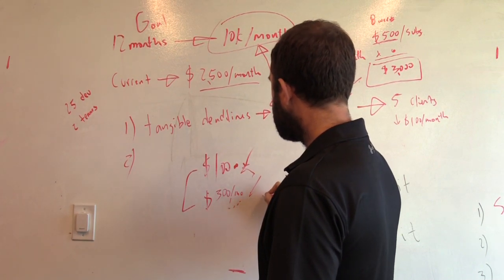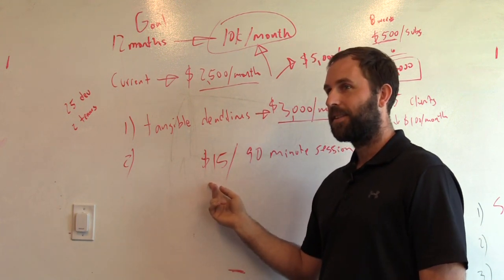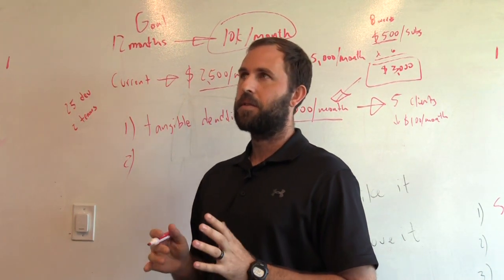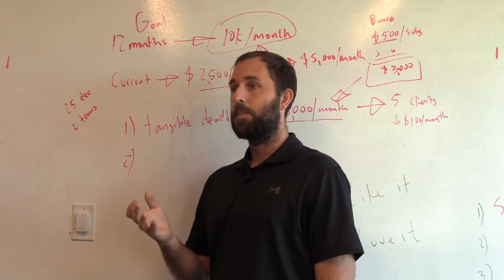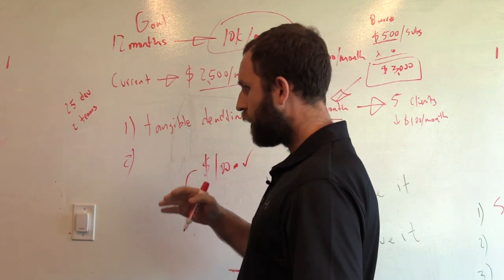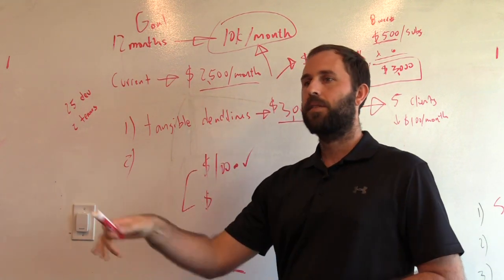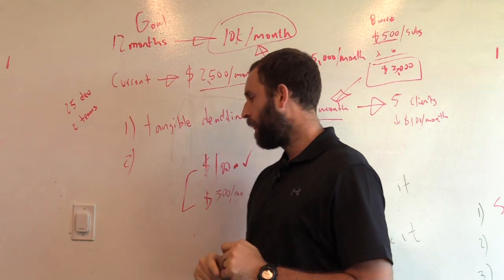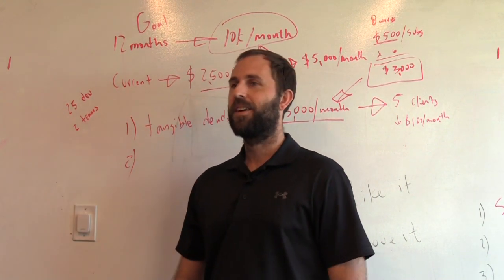How TO Make 6 Figures In Your Basketball Training Business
How To Sell Higher Priced Personal Training Packages

Chat soon,
Coach Ben